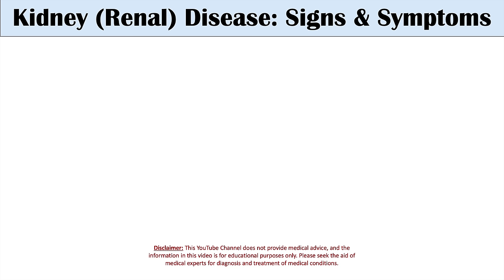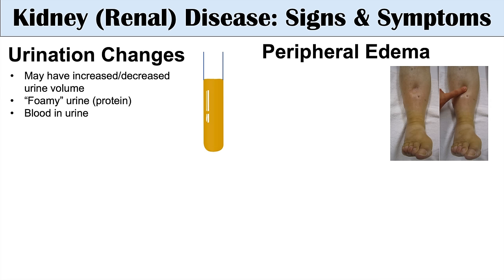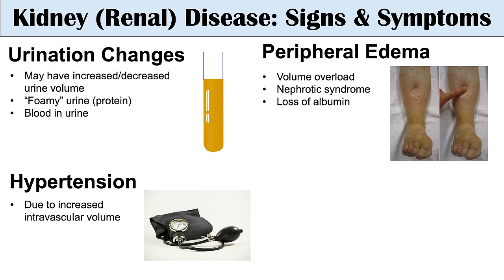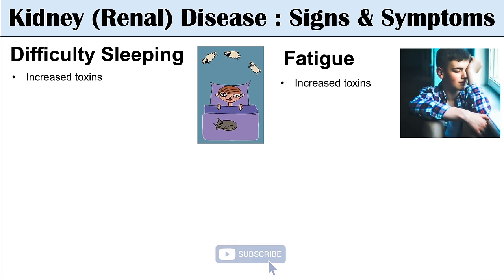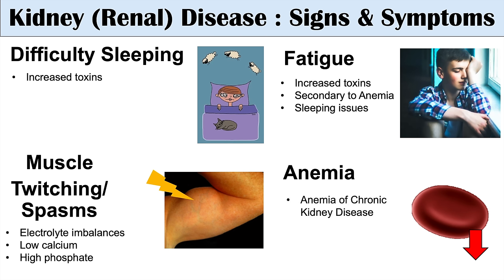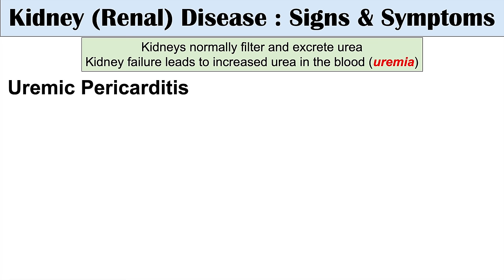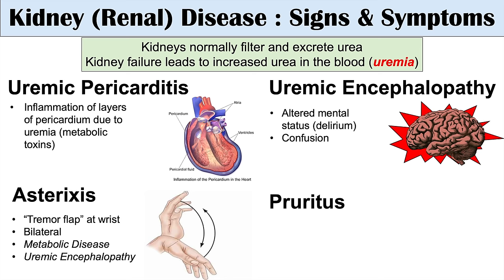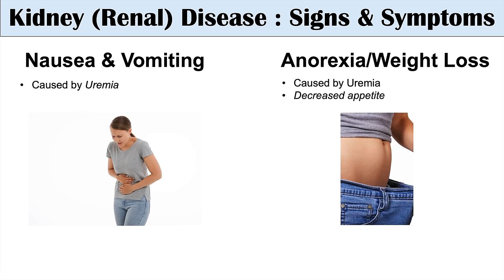Kidney (Renal) Disease Signs & Symptoms (ex. Peripheral Edema, Fatigue, Itchiness)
Lesson on the Clinical Signs & Symptoms of Kidney (Renal) Disease, including nephrotic syndrome, chronic kidney disease, etc. The kidney has many functions critical for maintaining health and well-being, including electrolyte balance, production of red blood cells, and excretion of toxic waste products. If the kidney is impaired, many signs and symptoms can occur. In this lesson, you will learn a list of clinical signs and symptoms of kidney (renal) disease, and you will also learn why these signs and symptoms occur and the pathogenesis surrounding these clinical issues.

JJ